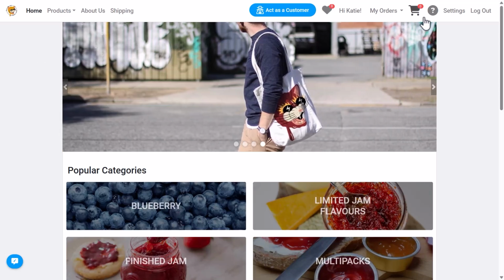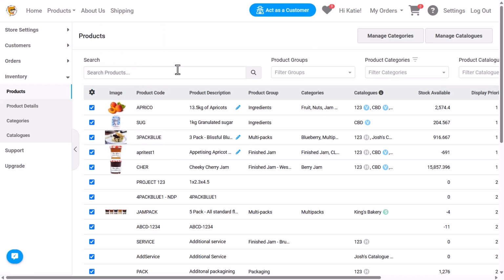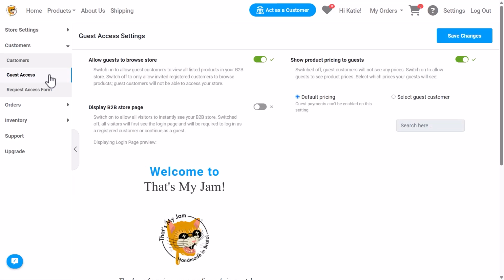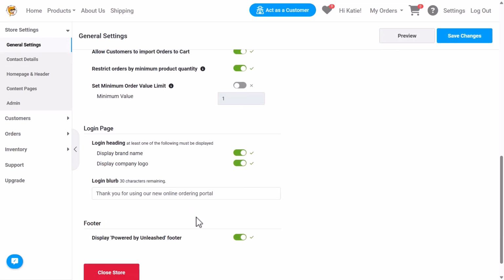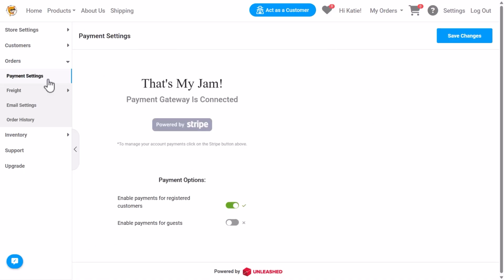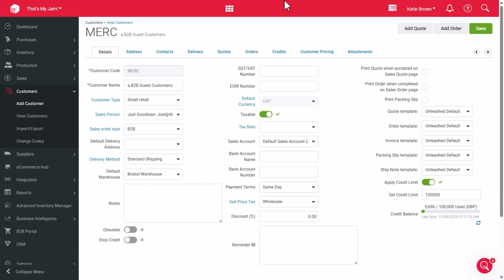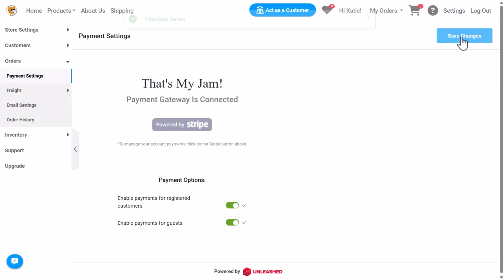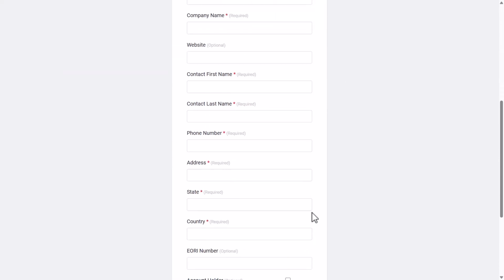Setup your B2B Store for Guest Access | Unleashed Inventory Inventory Management Training Academy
In this Unleashed Academy tutorial, learn how to enable Guest Access for your B2B store—allowing potential customers to browse your products without needing an invitation.
We’ll walk you through:
• Selecting and managing which products are visible to guest users
• Organising product categories for a streamlined browsing experience
• Enabling and customising Guest Access settings, including visibility of product prices
• Personalising your B2B login page with your logo and messaging
• Setting up Stripe payments for guests and allocating a dedicated "Guest" customer for tailored pricing
• Understanding what guest users can do if Stripe isn’t connected
Whether you're targeting one-off buyers or showcasing your range to new prospects, Guest Access is a powerful feature to help you grow your sales pipeline.
Watch now and start turning browsers into buyers!
For more setup guidance, check out our Help Centre or explore other Academy videos.